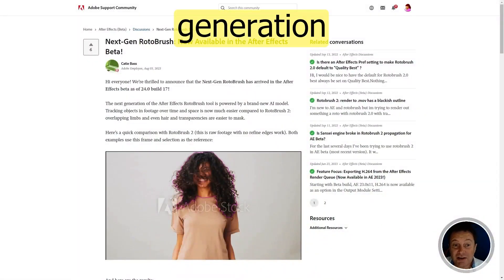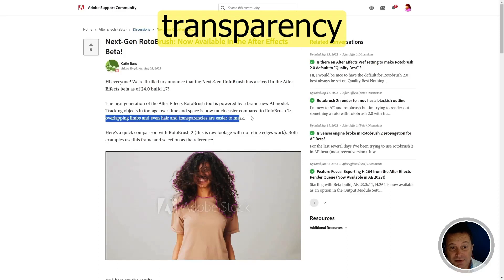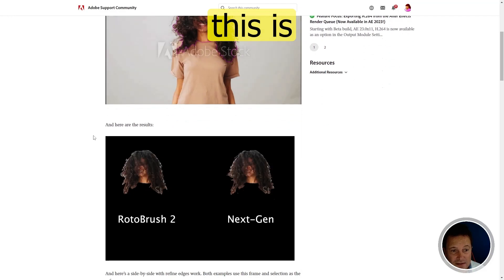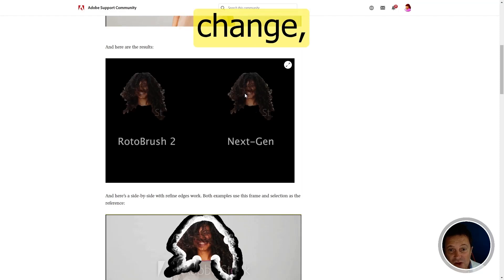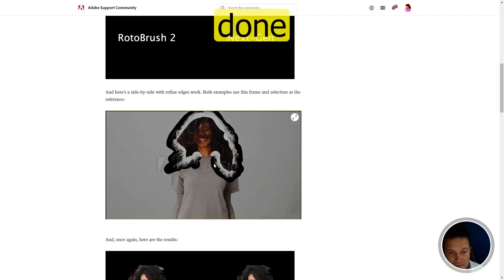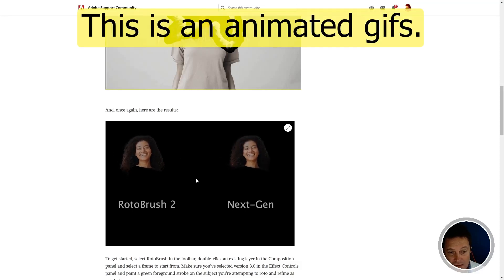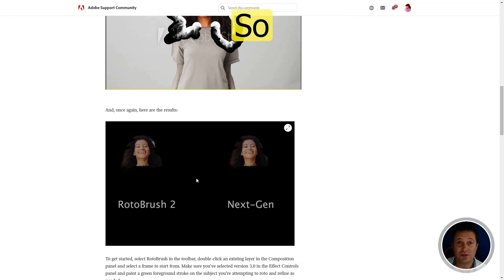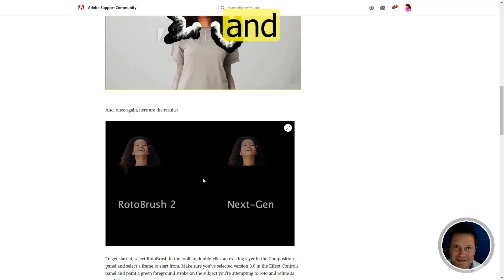ROTOBRUSH 3 | Remove Backgrounds in After Effects with A.I.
Remove backgrounds in After Effects with Rotobrush 3.0, powered by Advanced AI. Rotobrush 3.0 is now available in the After Effects Beta Version, so check it out and get the perfect background removal for your next project!

If you're looking for a powerful background removal tool in After Effects, look no further than Rotobrush 3.0! This plugin is powered by Advanced AI technology, so you can be sure that your backgrounds will be removed perfectly. With Rotobrush 3.0, you can remove backgrounds with ease, so get started today and see the results for yourself!
Rotobrush 3.0 is powered by Advanced AI and is available in After Effects Beta Version.